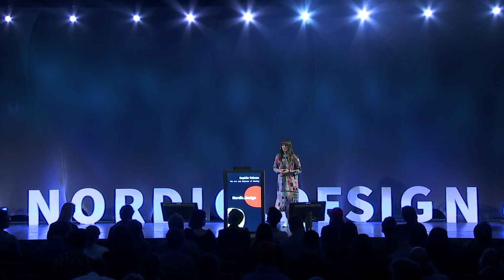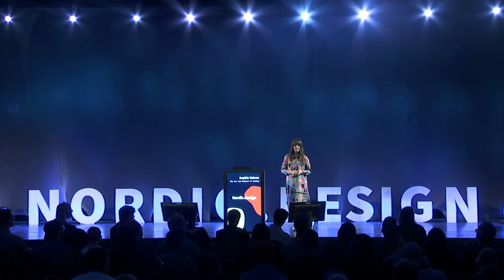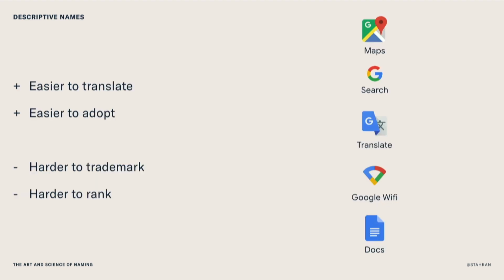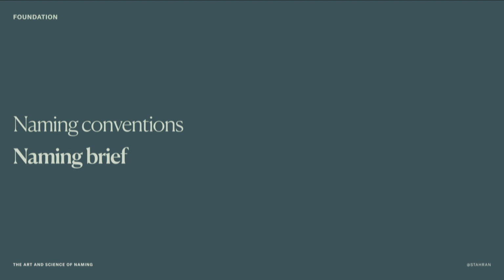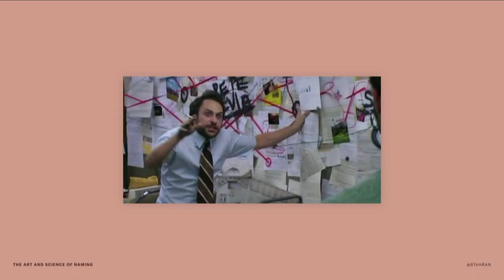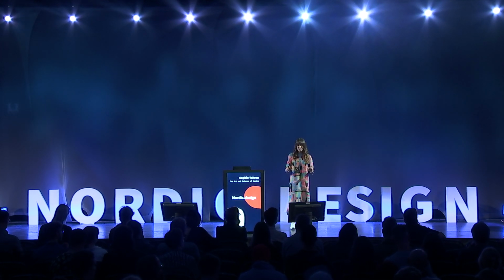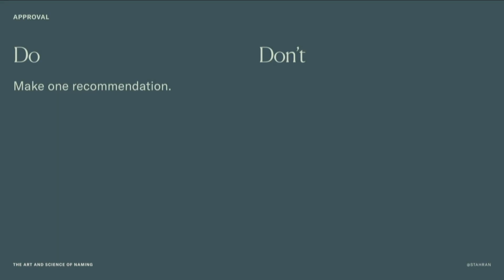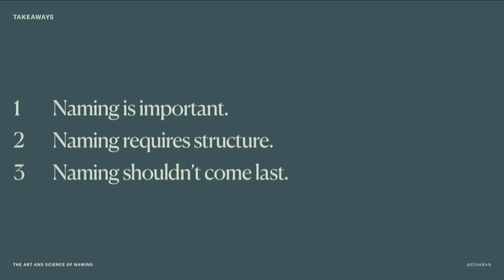Nordic.design 2019 • Sophie Tahran - The Art and Science of Naming